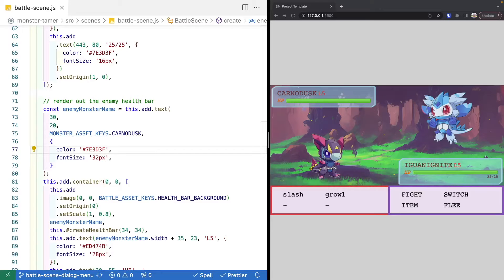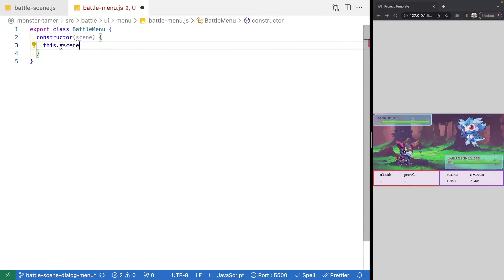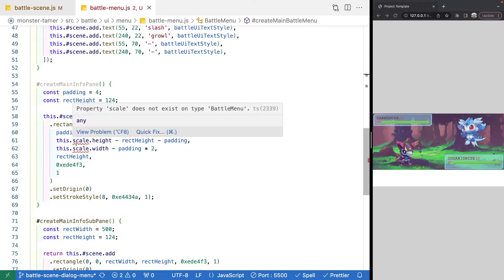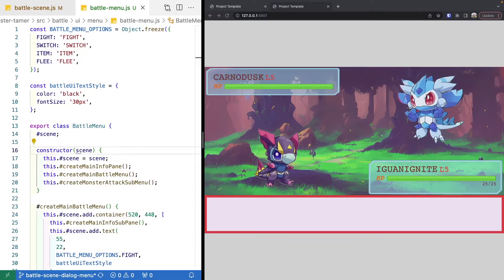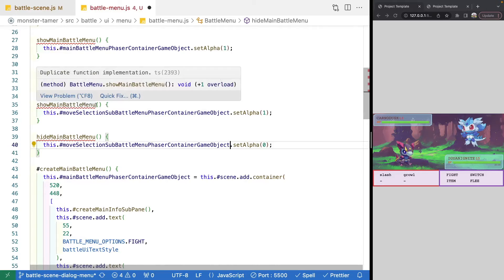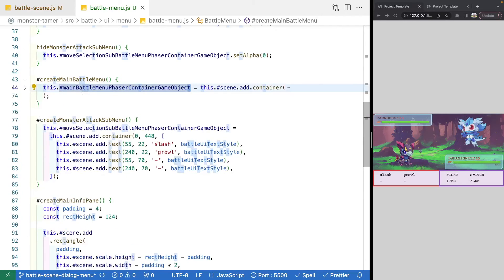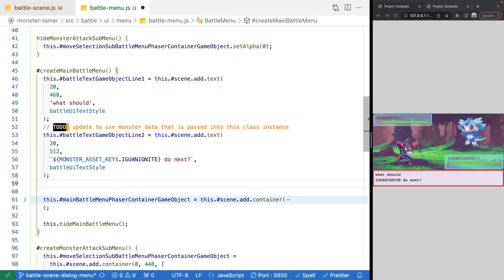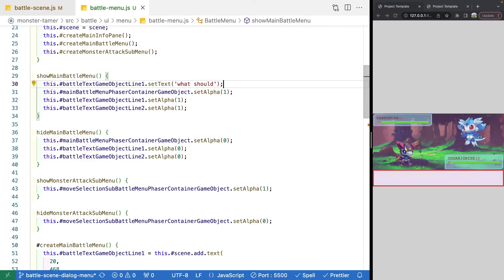Monster Tamer - RPG Tutorial with Phaser 3 - Ep. 10 - Battle Menu Component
In this video, we start to refactor the logic in our battle scene by creating a reusable component for the battle menu. We will create a new class for our battle menu, and start adding new functionality to show/hide the battle menu, and to display new text to notify the player what is happening during the battle.

You can find the code for the project up to this point on GitHub

Video Chapters
0:00 - Intro
0:50 - Start coding
1:55 - Refactor battle menu code
4:00 - Create battle menu instance
4:40 - New functionality for battle menu
7:24 - Showing and hiding battle menu
9:18 - Add battle text game objects
12:25 - Thanks and links to other content